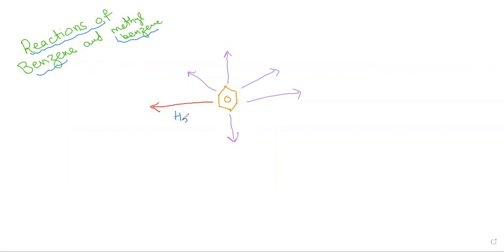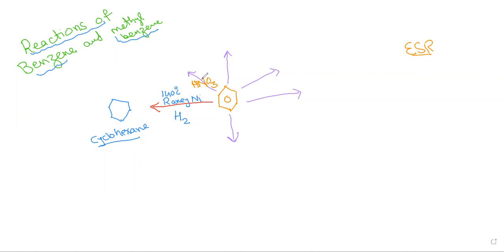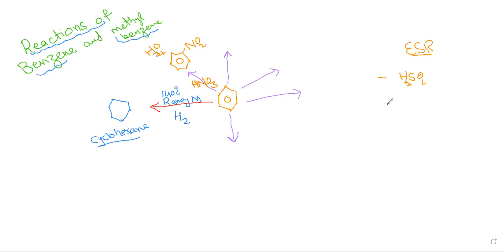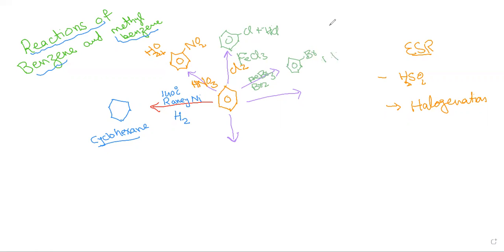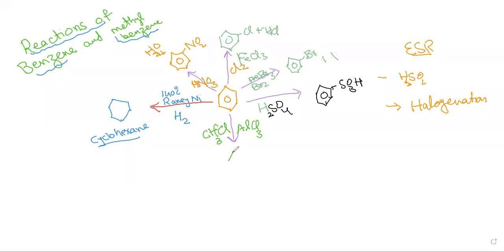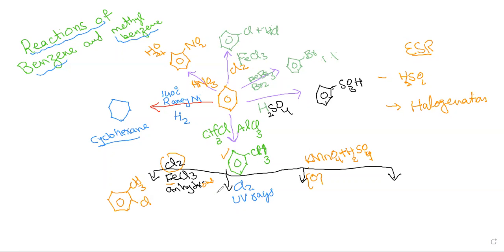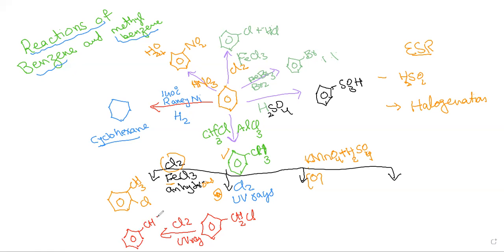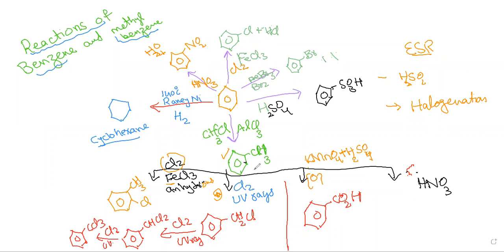Benzene and Methyl Benzene reactions, Exam Capsule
A quick review session for reactions of benzene and methyl benzene  especially for exam revision.